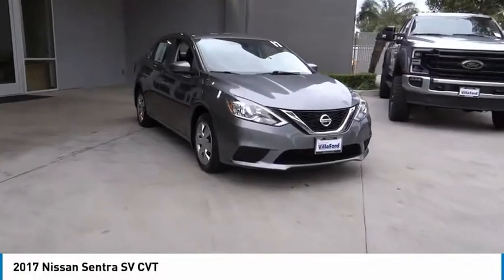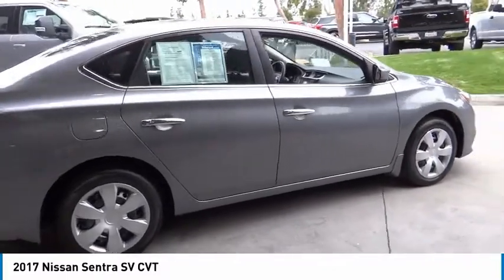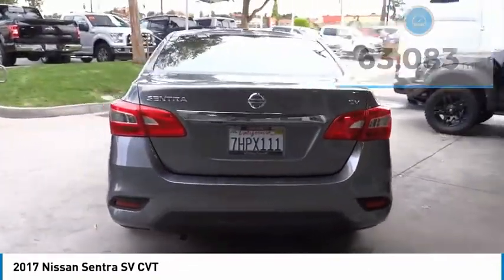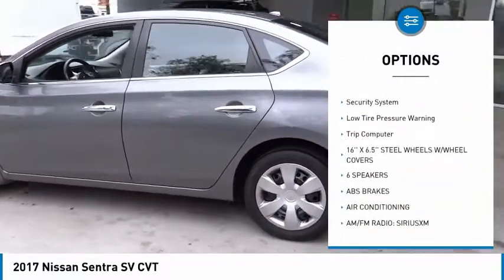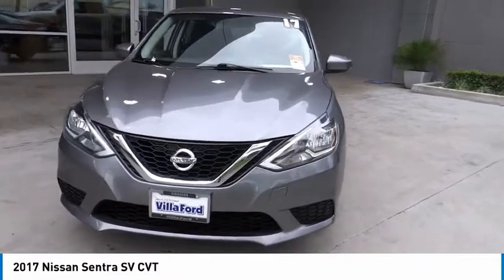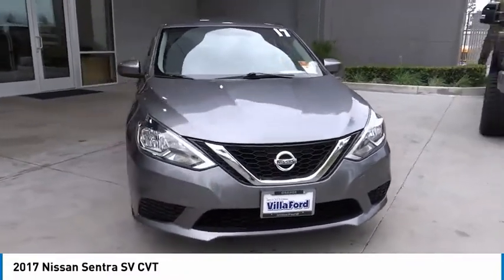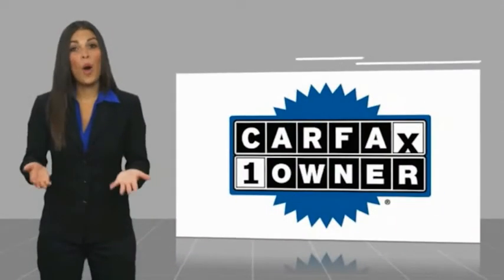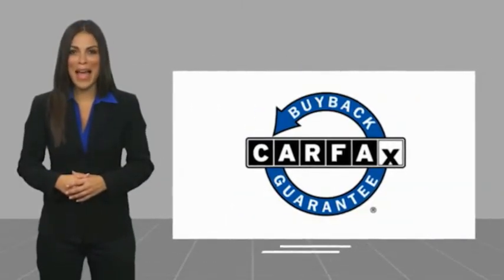2017 Nissan Sentra ORANGE TUSTIN PLACENTIA FULLERTON ORANGE COUNTY 00R14427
2017 Nissan Sentra SV CVT

Villa Ford
2550 N. Tustin St.

VILLA FORD PROUDLY SERVICING ORANGE, TUSTIN, PLACENTIA, FULLERTON, ORANGE COUNTY, & SURROUNDING SOUTHERN CALIFORNIA LOCATIONS. THIS GRAY 2017 Nissan SENTRA IS EQUIPPED WITH A 1.8L 4-Cylinder DOHC 16V, TRANSMISSION, AND RECEIVES AN ESTIMATED 29 City/37 Hwy MPG. CONTACT VILLA FORD AT TO SCHEDULE A TEST DRIVE AND TAKE THIS 2017 Nissan SENTRA HOME TODAY, OR VISIT OUR SHOWROOM CONVENIENTLY LOCATED AT 2550 N. TUSTIN ST. ORANGE, CA 92865. STOCK #: 00R14427 | 2017 Nissan Sentra SV CVT SECURITY SYSTEM TRACTION CONTROL AIR CONDITIONING 2017 Nissan SENTRA SV CVT Recent Arrival! CARFAX One-Owner. CVT with Xtronic. SV 2017 Sentra Nissan FWD CVT with Xtronic Clean CARFAX. Gun Metallic 1.8L 4-Cylinder DOHC 16V 4D Sedan 29/37 City/Highway MPG Only $500 Down (OAC). Over 150 pre-owned vehicles available. STOCK #: 00R14427 | VIN: 3N1AB7APXHY336214 | 2017 Nissan Sentra SV CVT SECURITY SYSTEM TRACTION CONTROL AIR CONDITIONING Villa Ford